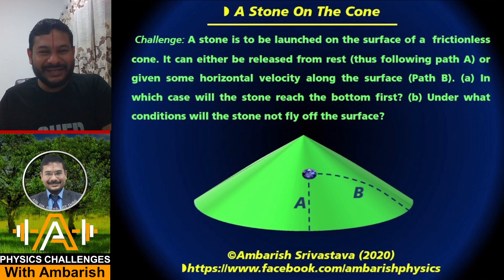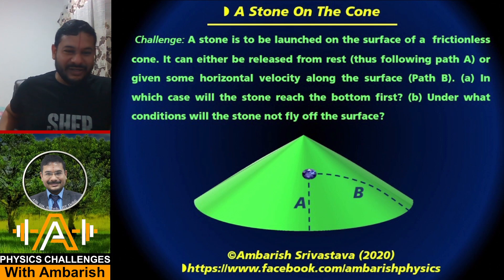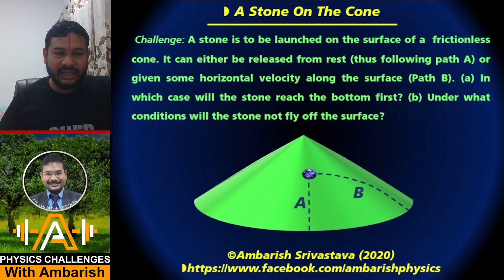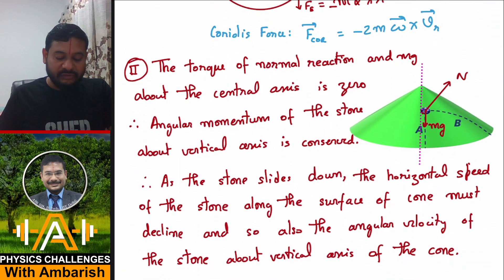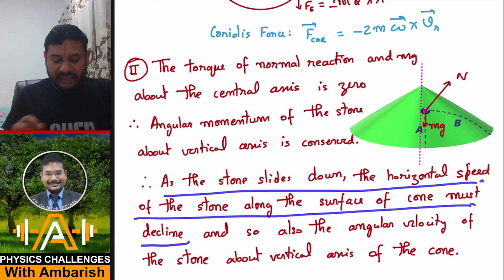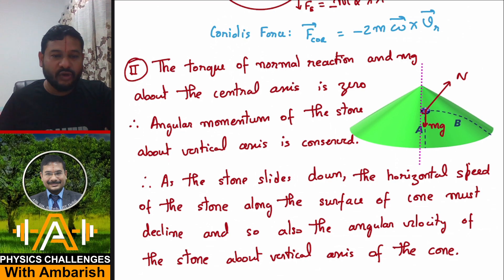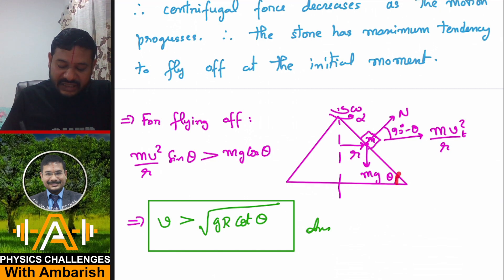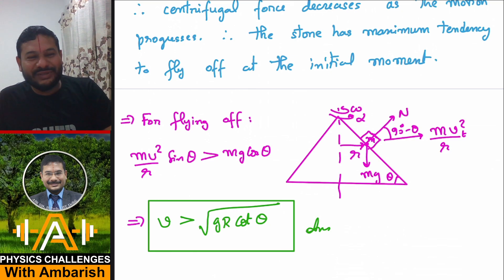ROTATIONAL MECHANICS| ORIGINAL CHALLENGE| ANGULAR MOMENTUM|COUNTER INTUITIVE| STONE ON THE CONE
This Video Presents my Original Challenge Requiring Comparison of falling time of two stones projected differently on a cone. It is a conceptually very deep problem and students often give a wrong answer to this one. I have tried to give a lucid logical solution to this. Hope you like this video...

 Challenge: A stone is to be launched on the surface of a  frictionless cone. It can either be released from rest (thus following path A) or given some horizontal velocity along the surface (Path B). (a) In which case will the stone reach the bottom first? (b) Under what conditions will the stone not fly off the surface?